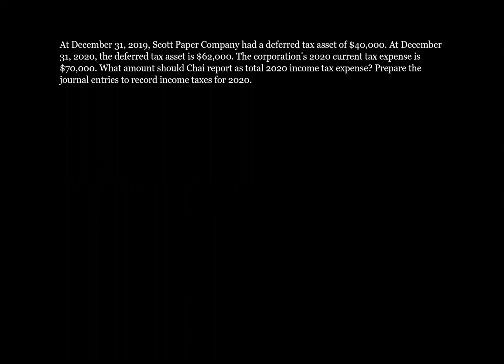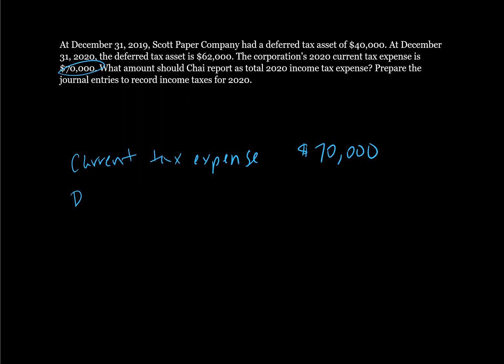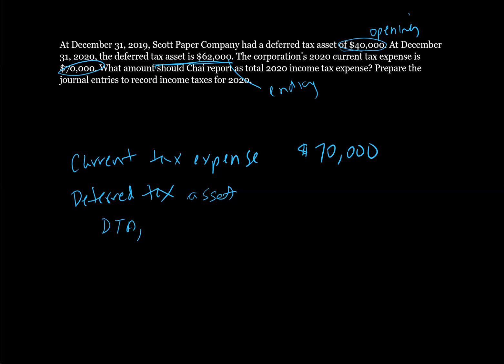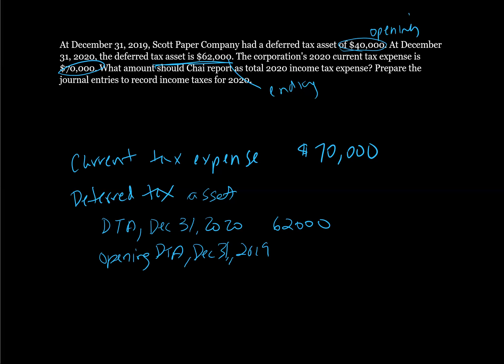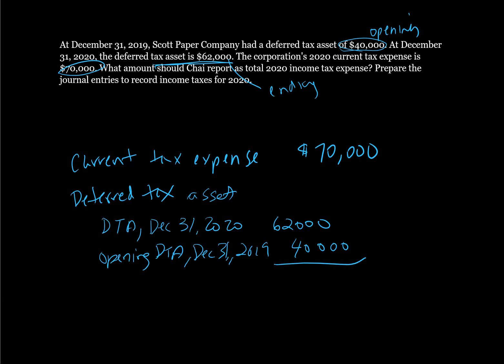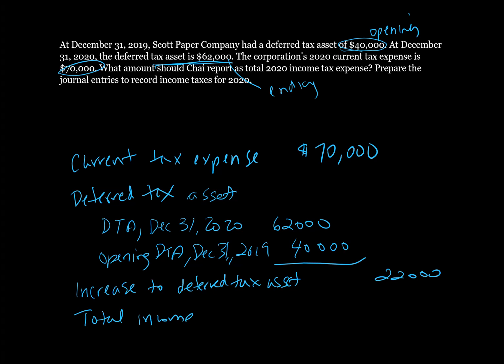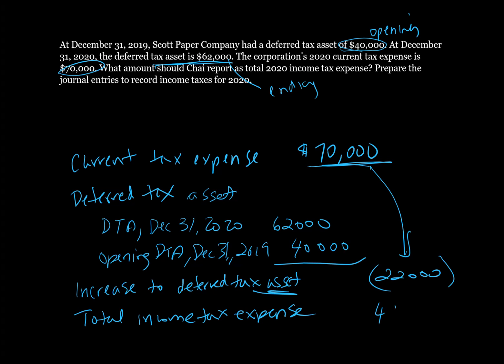Tutorial - Deferred Tax with Opening Balance (Intermediate Financial Accounting II, Tutorial #57)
This tutorial calculates deferred tax expense when there is an existing opening deferred tax balance.